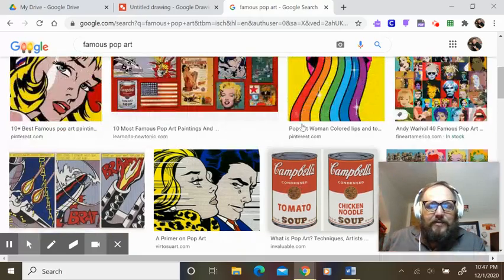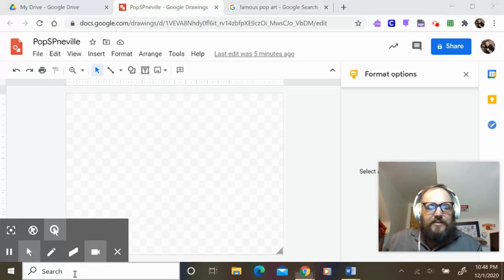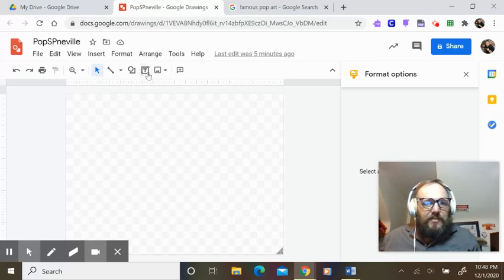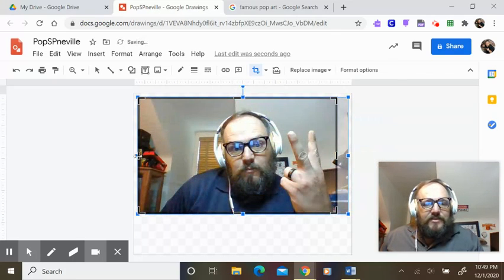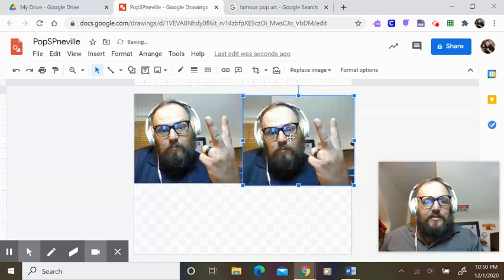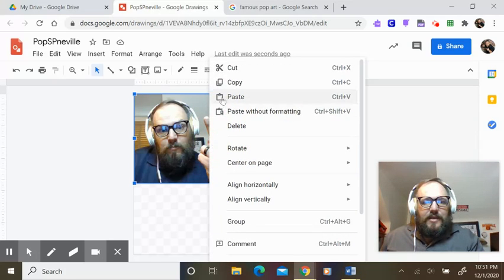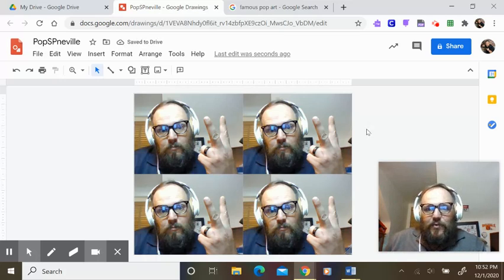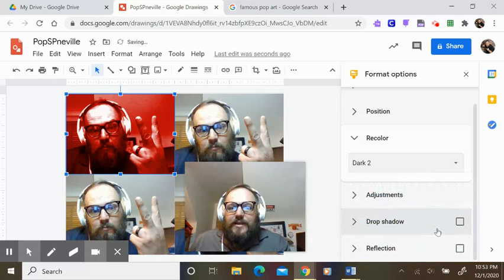Google Drawing: Pop Art Self-Portrait